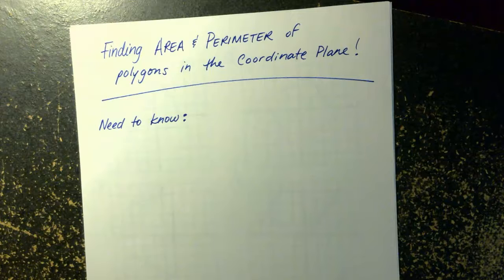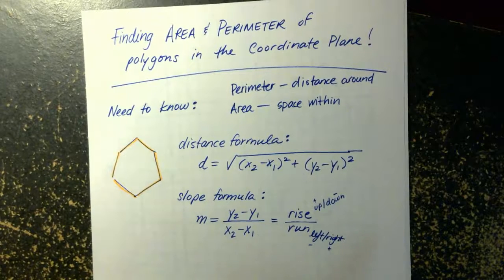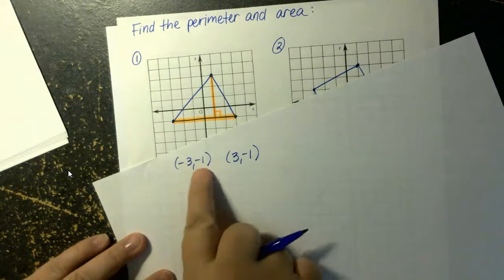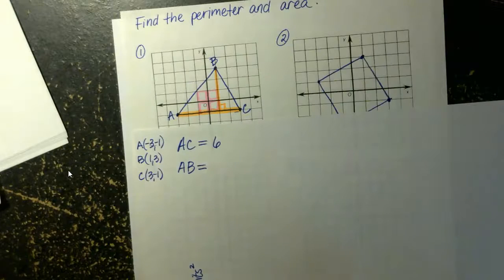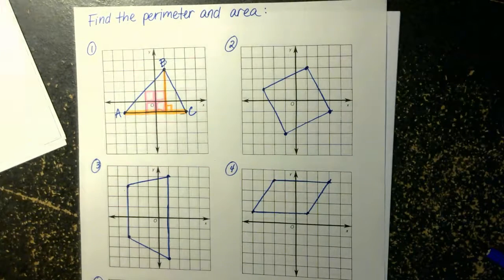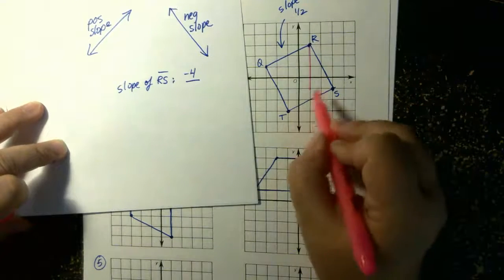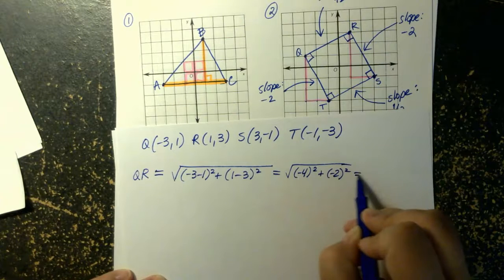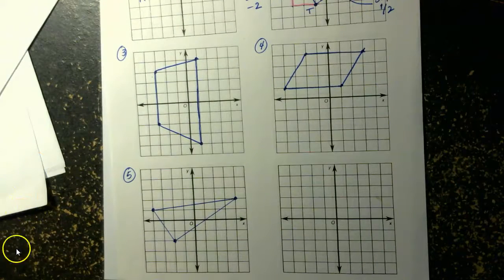Area and Perimeter on the Coordinate Plane